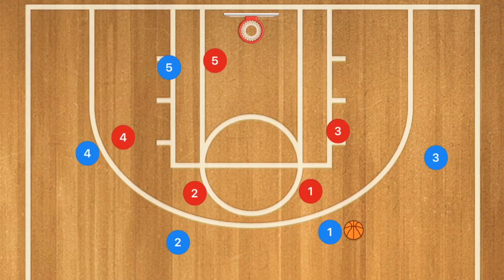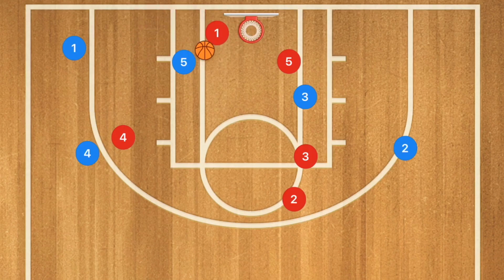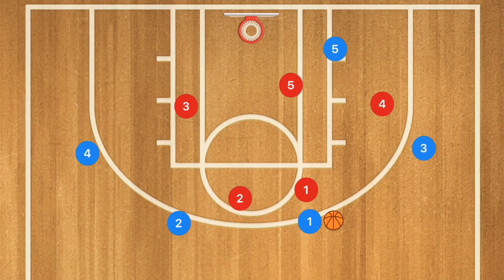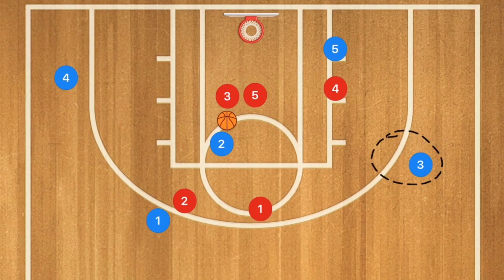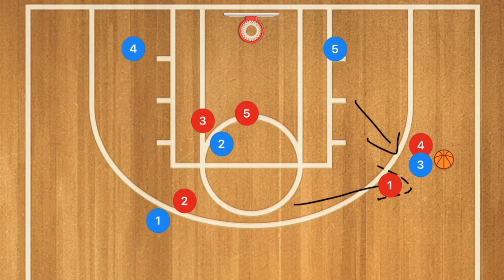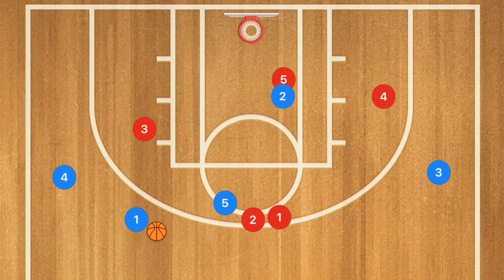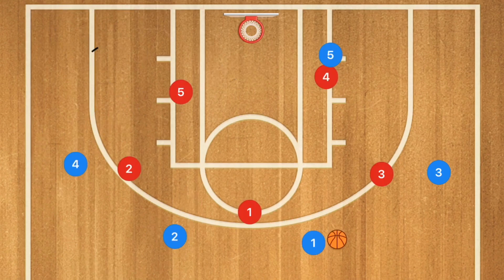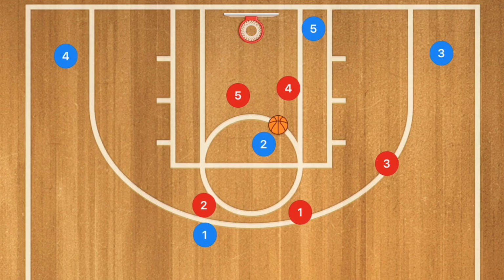4 Out Screen and Roll Basketball Plays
4 Out Screen and Roll Basketball Plays, that will help you collapse a defense and score more points and win more games. The screen and roll Basketball offense is becoming more and more popular because of the simplicity and the difficulty players have to defending it. The reason why the screen and roll offense works so well is because if you have a player open who is rolling towards the basket and that player is able to get the Basketball passed to him this will collapse the defense which opens up the 3 point and baseline drives.

Play 1
0:48
Play 2
2:03
Play 3
2:57
Play 4
5:35
Play 5
7:09